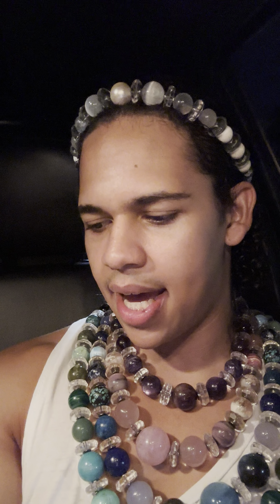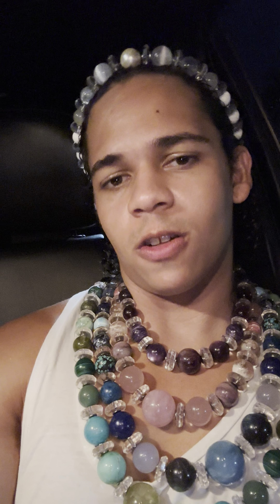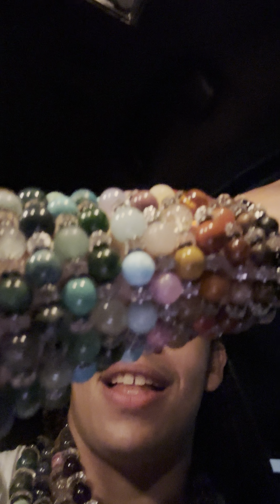MORE Random Green Crystals